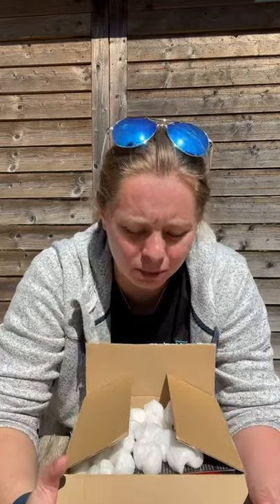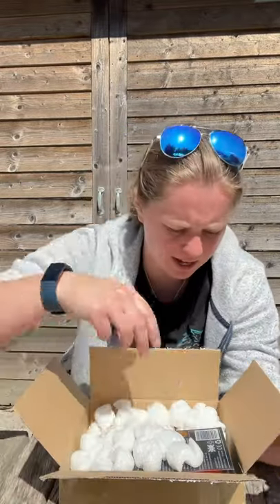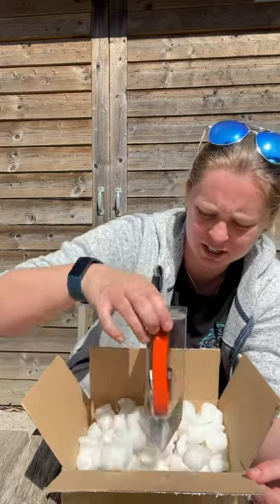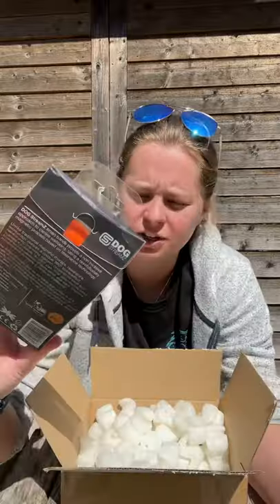Streamz dog Magnetic Collar Unboxing!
StreamZ unique magnetic dog collars introduce a new technique in how magnetism is used to support dogs using innovative ‘360º resonance technology‘. The DOG StreamZ magnetised silicone collars are not magnetic pulse technology, but instead the unique technology creates a low frequency spin!
StreamZ ‘spinning magnetic process’ creates no increase in temperature around the dogs neck, an issue with many traditional magnetic dog collars. This non invasive approach allows the StreamZ dog collar to be worn for long periods of time (24/7 if required) and immediately after exercise, improving the impact of the technology and avoiding constant removal.

We will be trying Nyx on this for a while and check out the next video to see what i think of the StreamZ dog collar